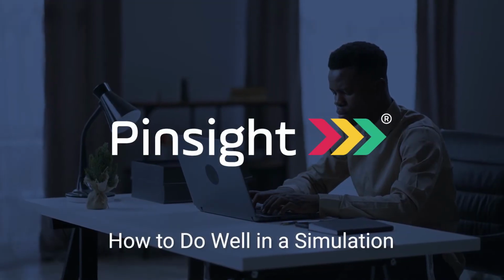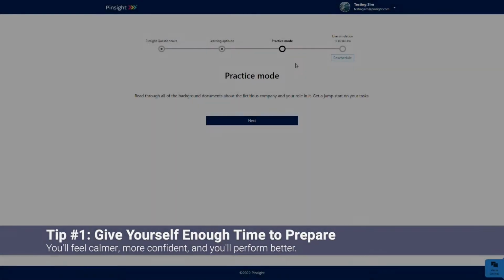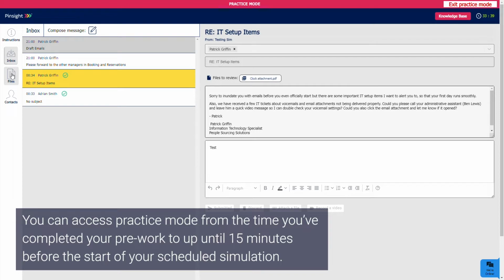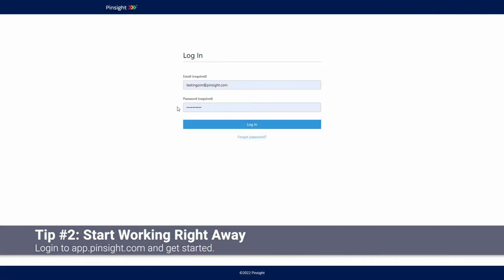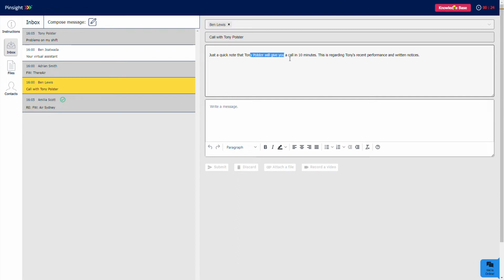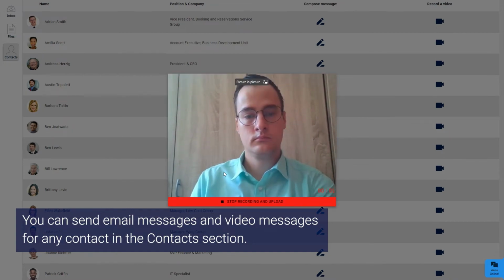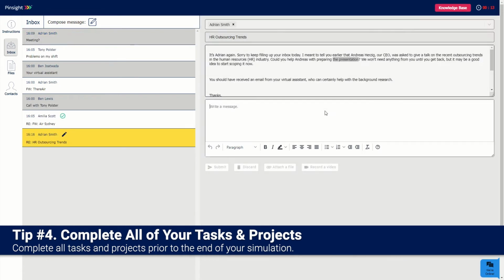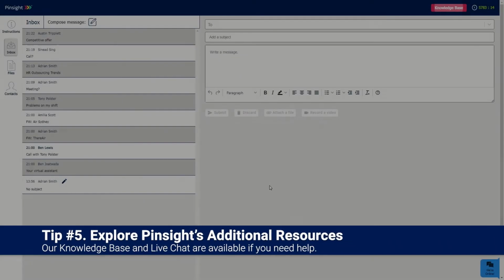PINSIGHT | How To Do Well in a Pinsight Simulation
Learn our Top 5 tips for how to do well in your Pinsight simulation. We explore how you can best prepare for your leadership assessment, how to use the platform during practice mode, and some tips for ensuring you're able to perform your best during the assessment.